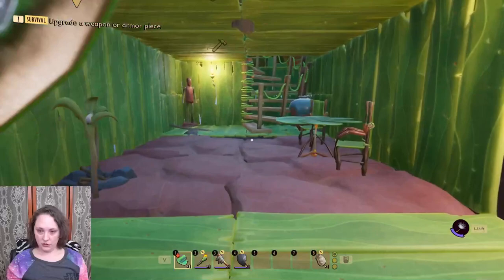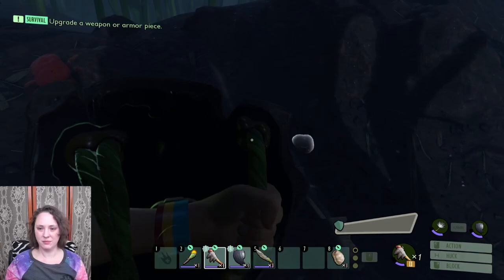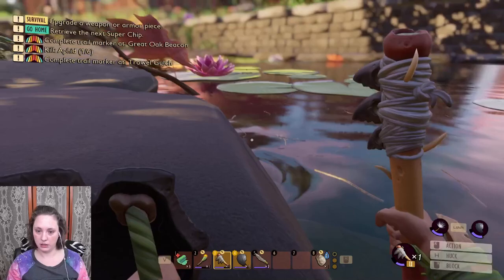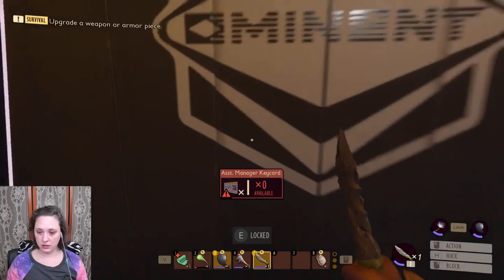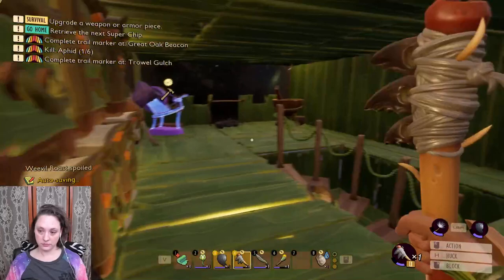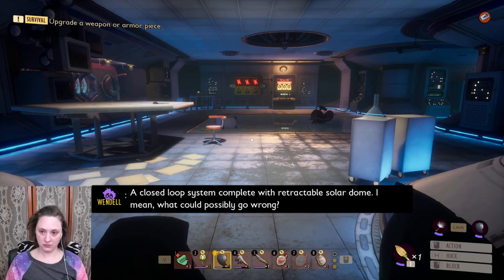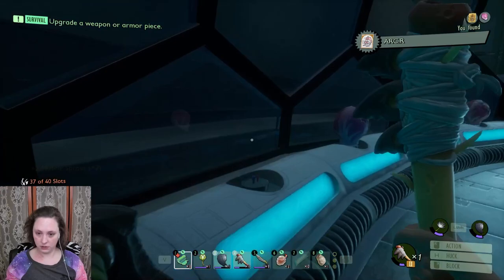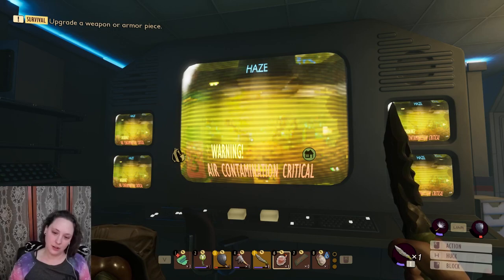POND LAB - Grounded SOLO CANada - 4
Why part 4? Well, part 1 was my first stream ever so it's bad, I didn't download 2 so that's gone forever, and 3 I messed up my OBS settings so it's VERY bad! Nothing special happened like with most starting builds. I found the can I want to base in, died a bunch, and collected a bunch of stuff. I did go to the Hedge Lab, but that's really the only eventful thing to happen. I can post 1 and 3 if you want, but I know I wouldn't watch them!

First half showing off what I did to my can and preparing for Pond Lab, second half is POND LAB! Dying to stink bugs, upping my armor game, getting grossed out by "brussel brains" and having a heart attack caused by a giant fish! Come join the MADNESS!

Also, you can see I'm ignoring my chat... I promise not on purpose! I still don't know how to use OBS 100% so I didn't know my chat dock was misbehaving! Also didn't realize I was covering my health bar with my FACE... ugh.

00:00 Getting ready for Pond Lab
1:30:00 Pond Lab

🌿I stream on Twitch! Check out my Twitch profile for my schedule, I update daily!